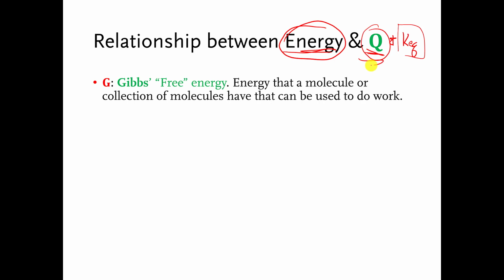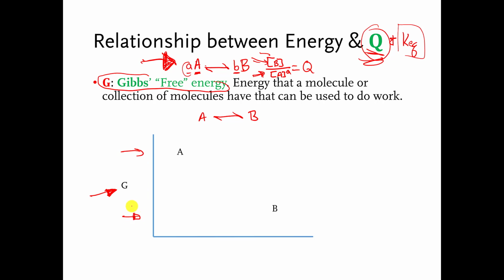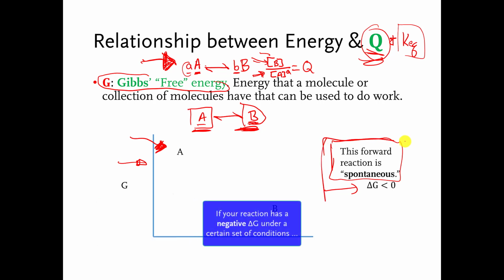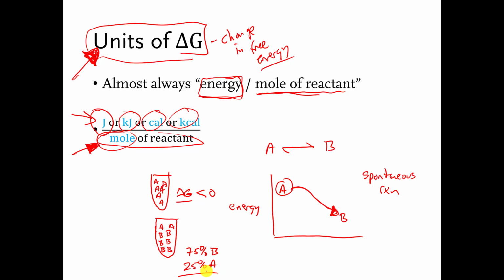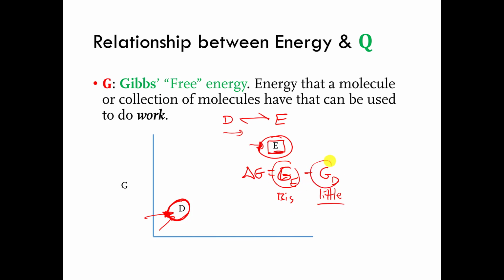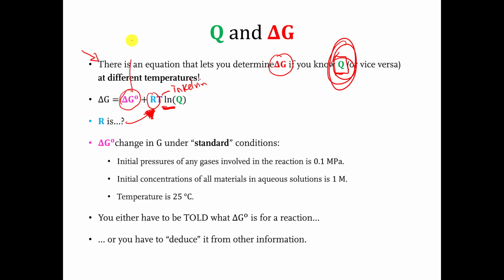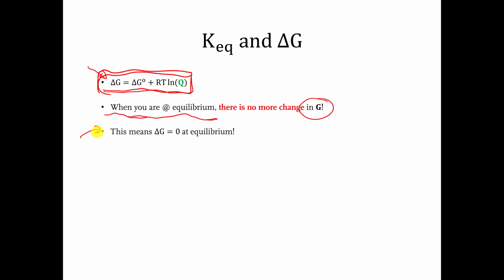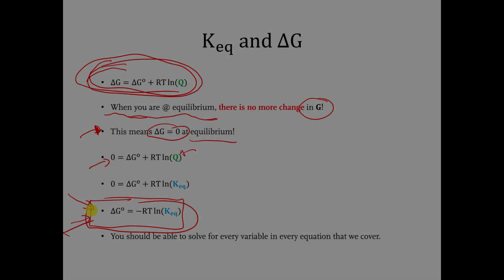05 03 Gibbs free energy